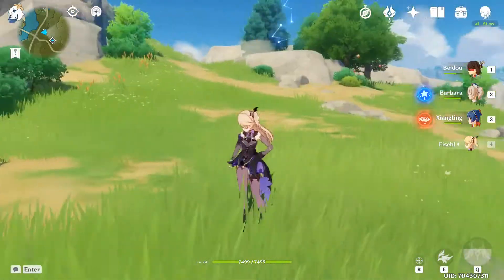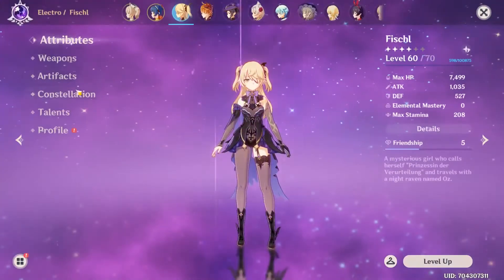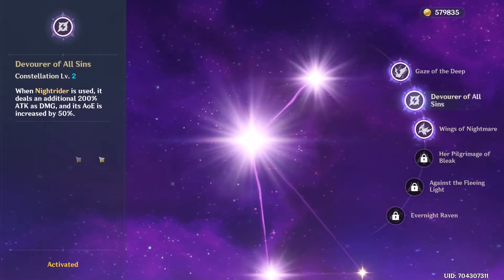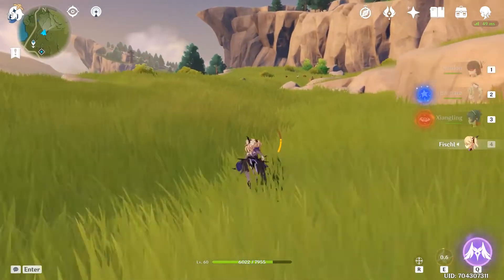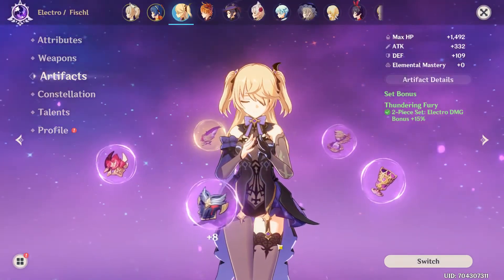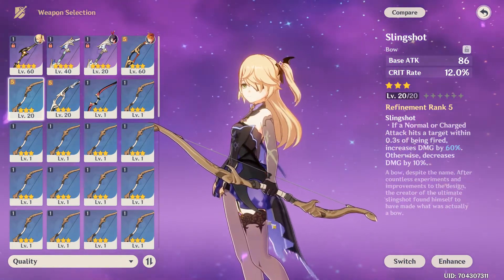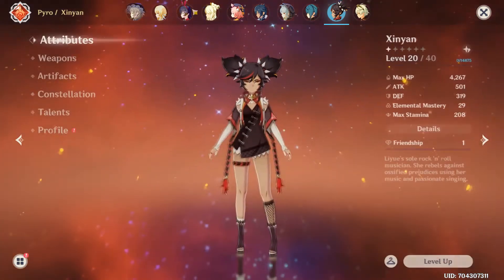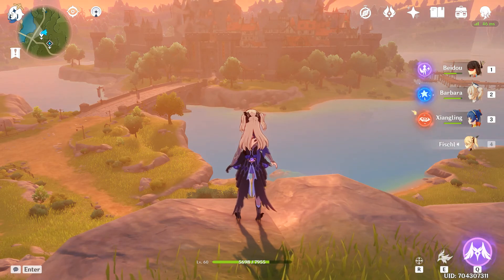Why You Should Pull and Build Fischl (BEST 4 STAR CHARACTER?) | Genshin Impact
Fischl is one of the best characters in the game, as both a DPS build or a Sub DPS build, this video explains why you should pull for her and build her in the current Albedo banner